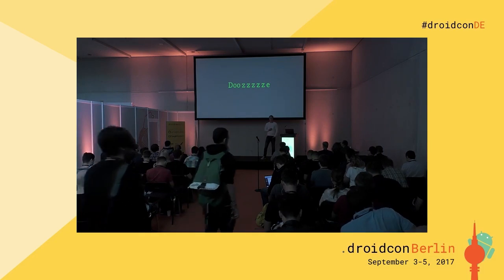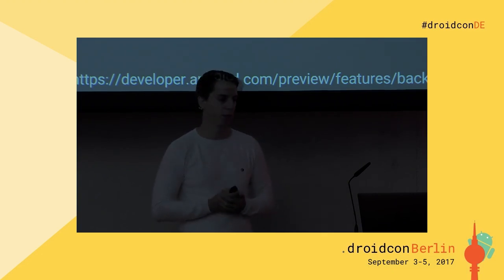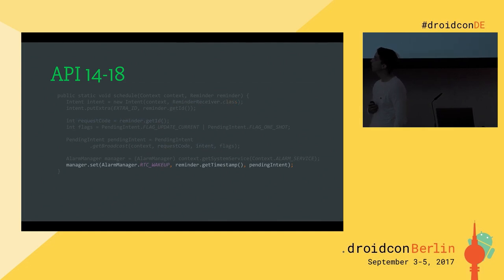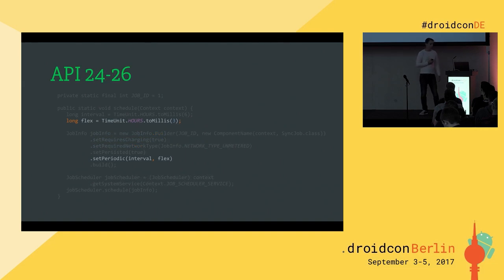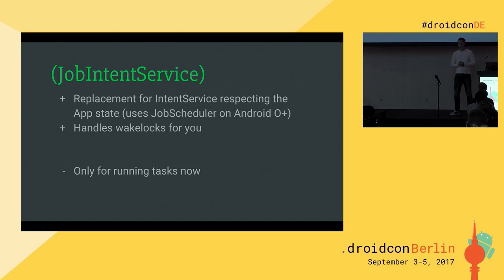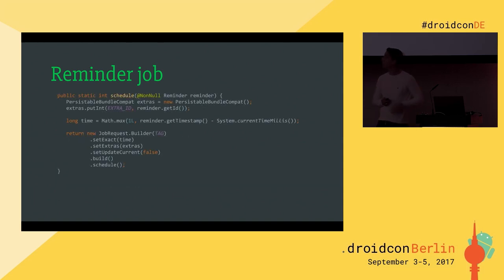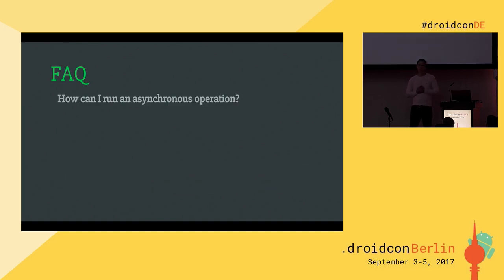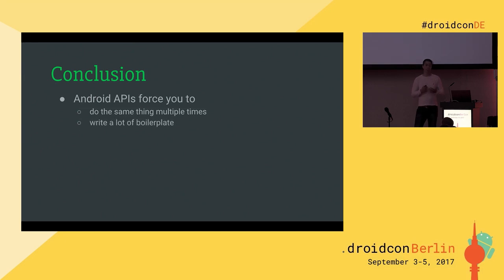DO Z Z Z Z Z E - DAY 1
Speakers: Ralf Wondratschek